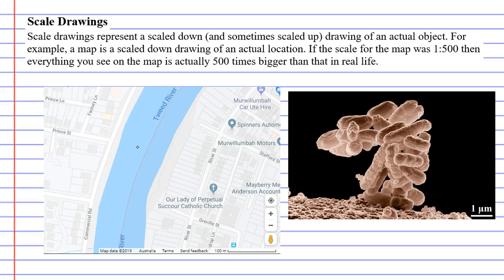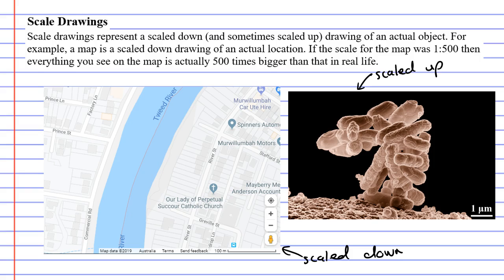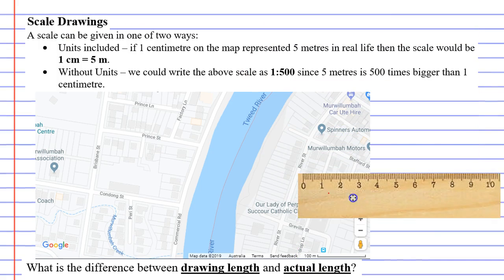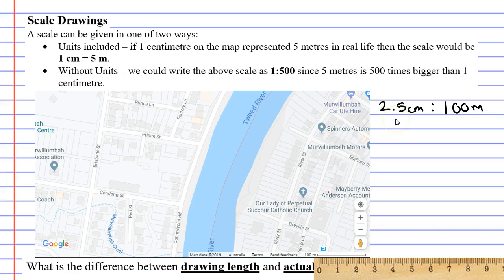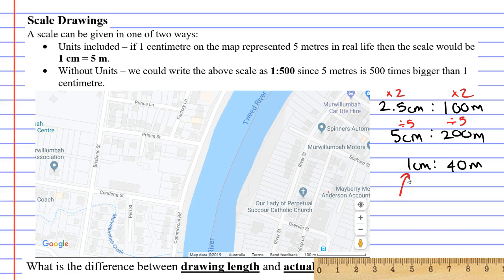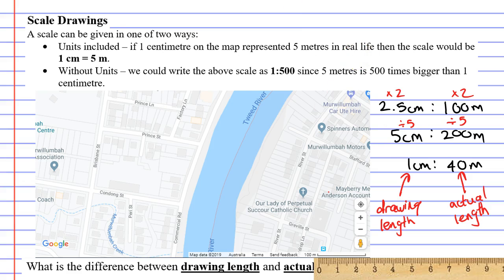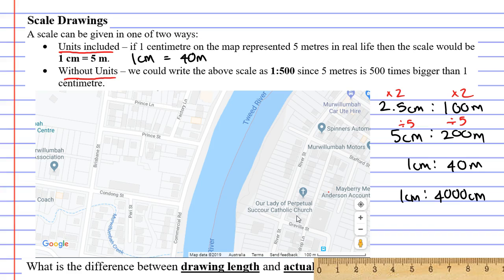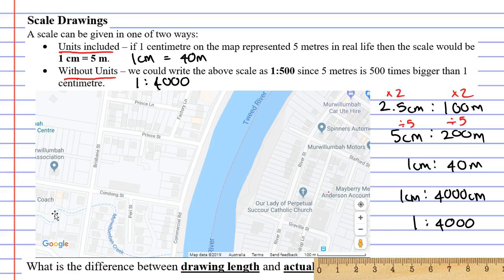1G Scale Drawings (1 of 2)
Explains what a scale drawing is.